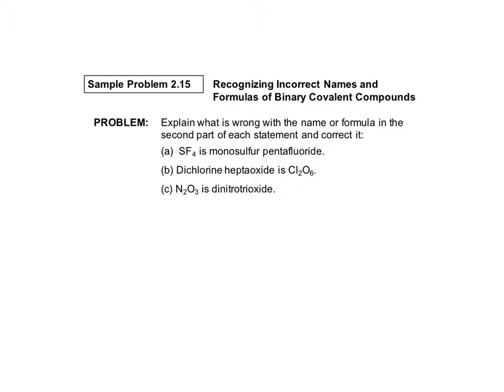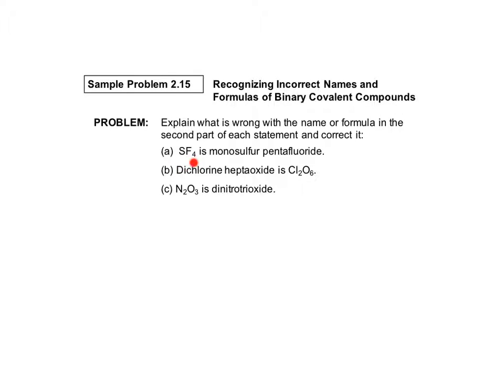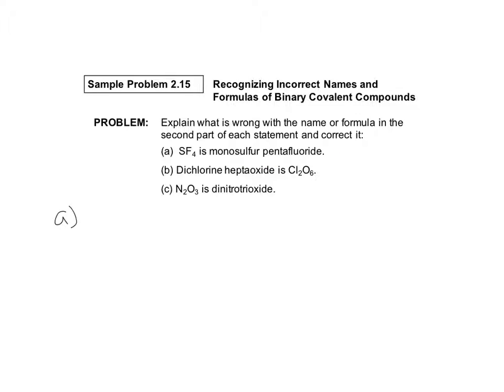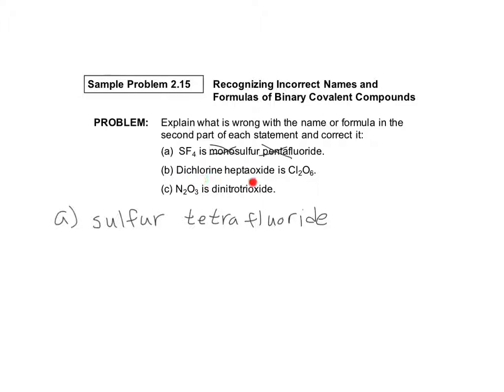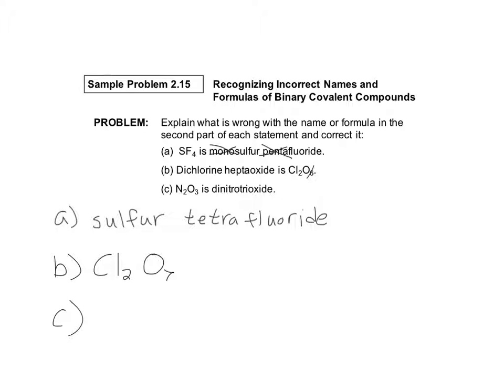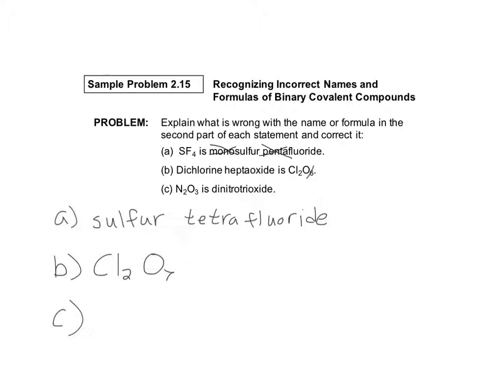Chapter2 15 SampleProblem